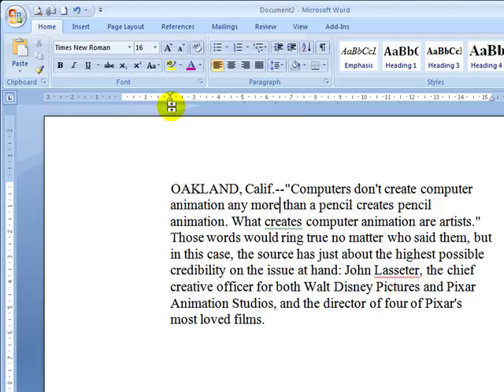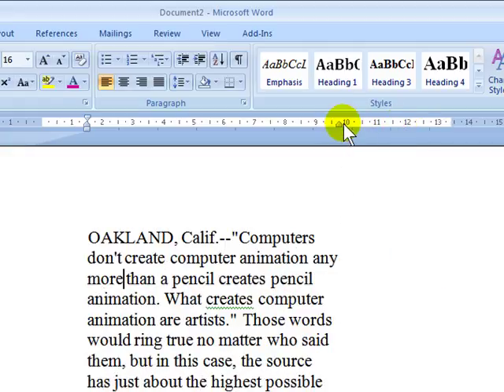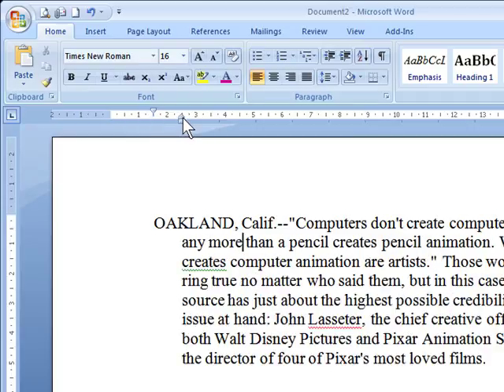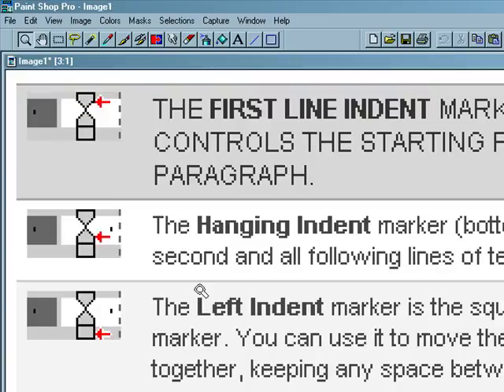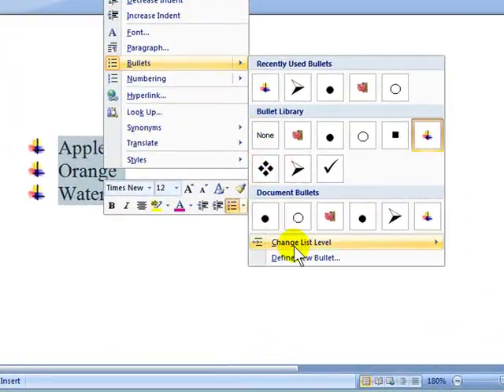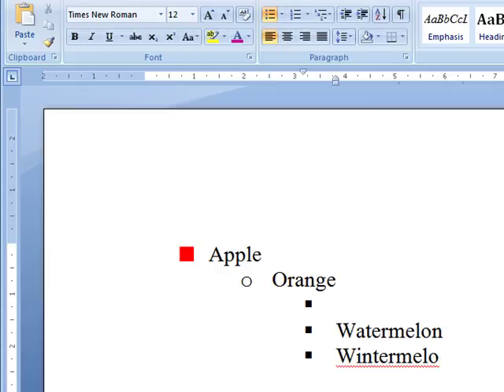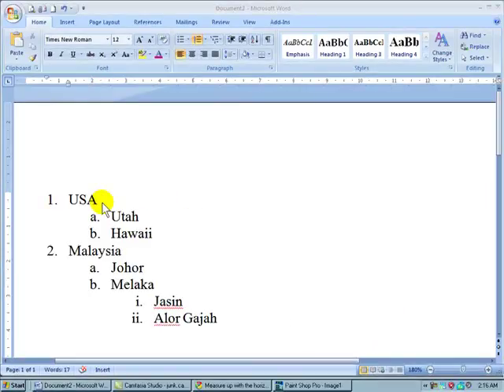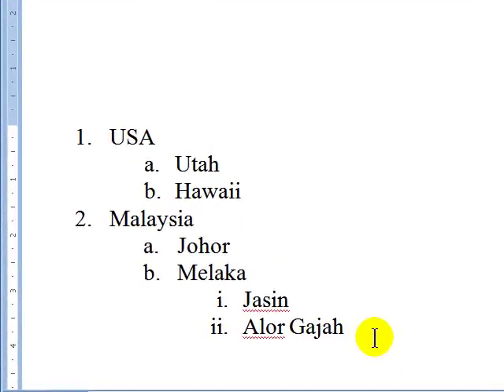06 Frankie Paragraph1